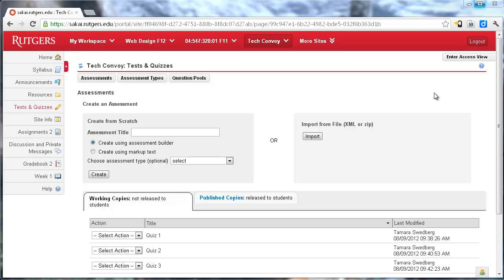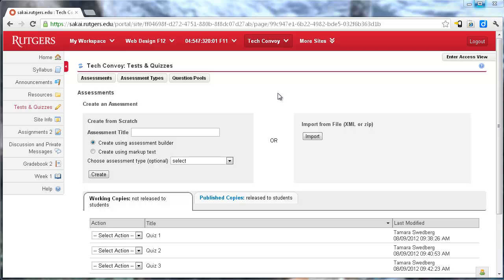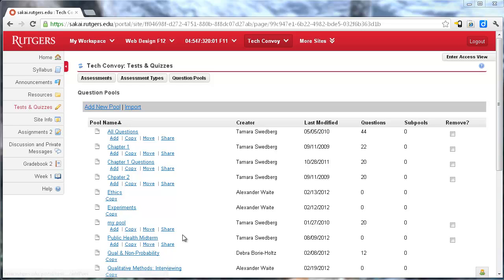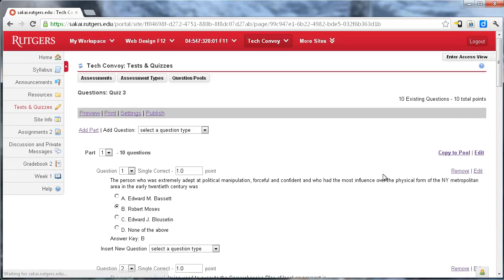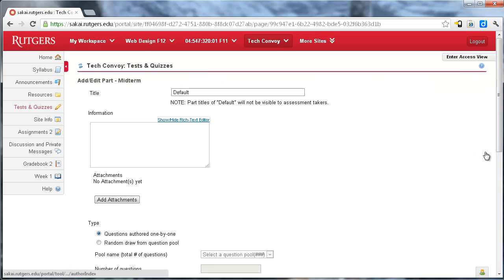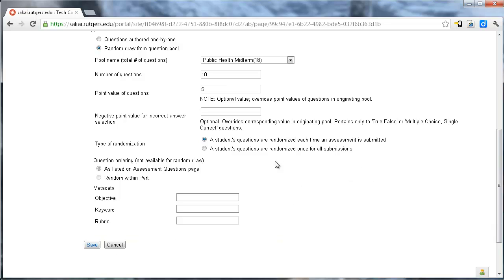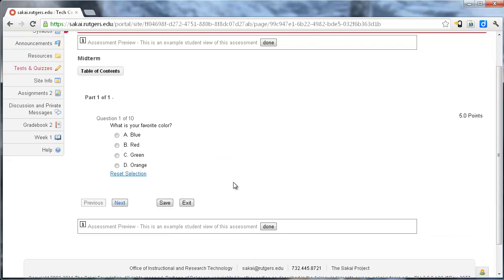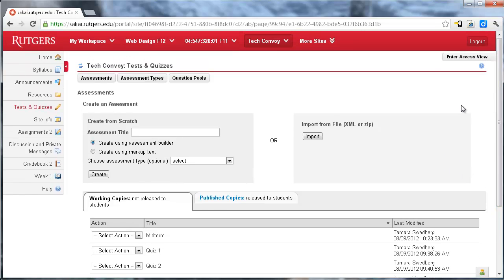Sakai Tests and Quizzes - Creating a Question Pool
Learn how to create a question pool in Sakai Tests and Quizzes. The questions can be drawn randomly from the pool so each student has a different test. This lessens the ability for students to cheat.